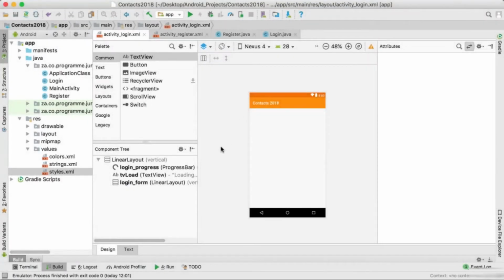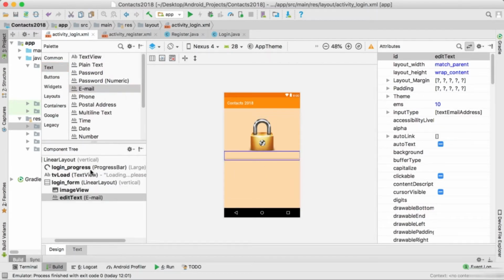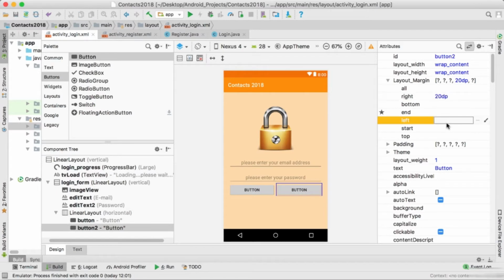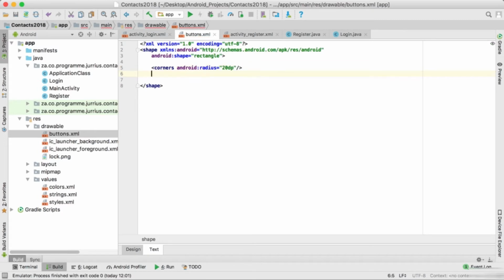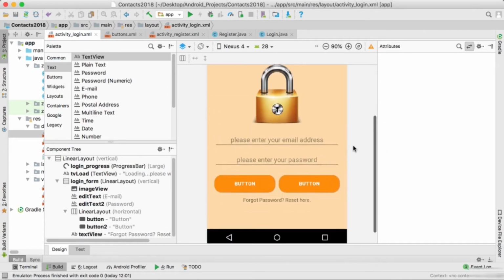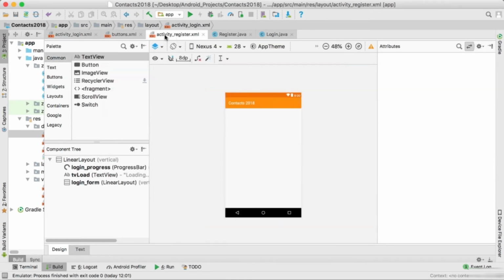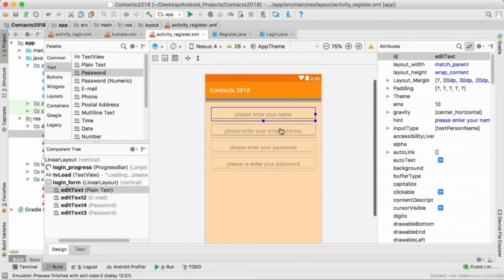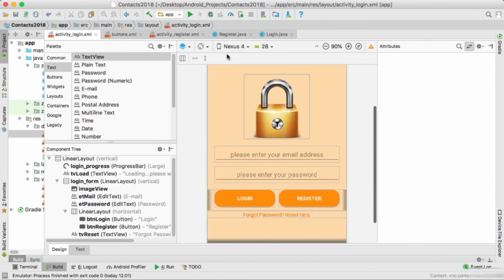Creating Login and Register activity using backendless android studio